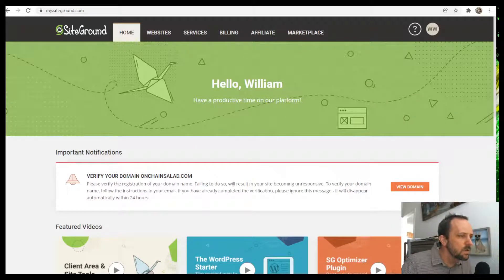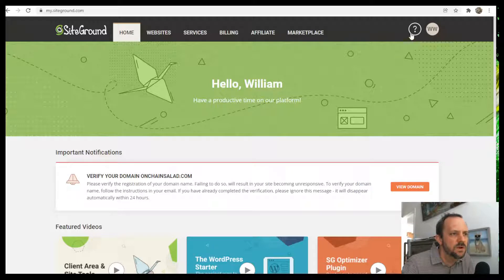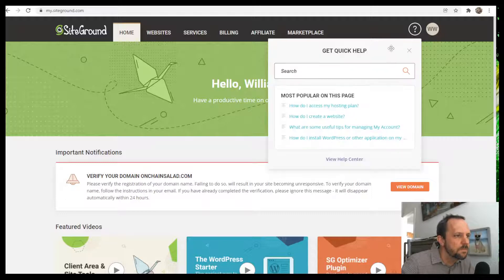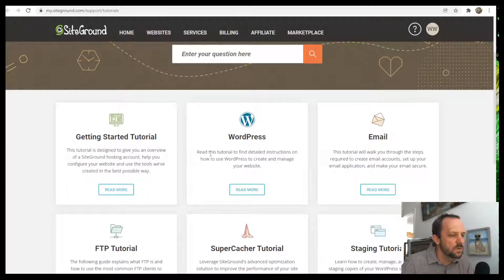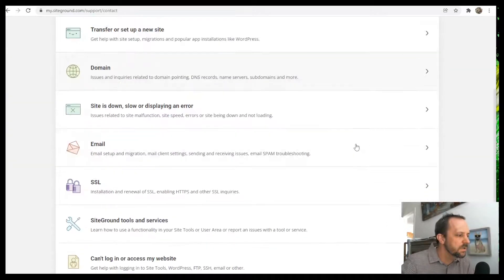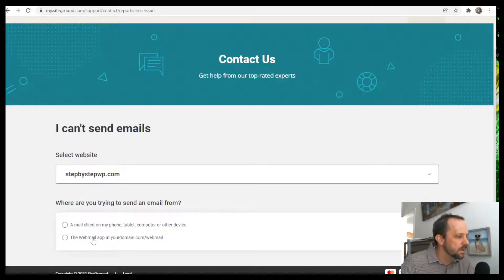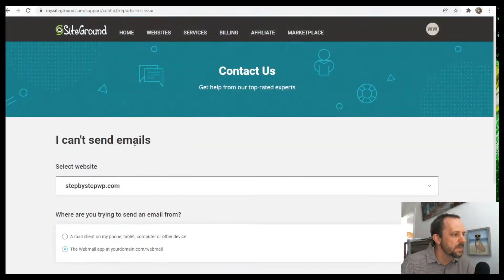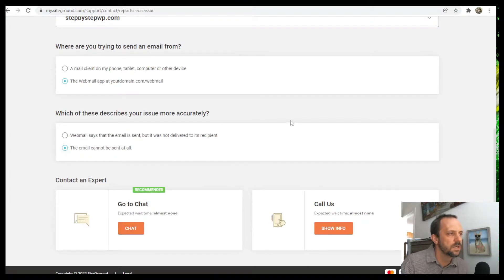Siteground Chat Help - Best Customer Support Service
This video shows you how to reach the chat function for Siteground customer support.  Most problems can be solved in a few minutes, and the techs are very good.  Since it isn't easy to find the chat service, I made this video because it can really be a lifesaver.

Some links appearing in this list are partner links.  By using them, Step By Step may receive commission.  This is one way to create free, useful content for WordPress.